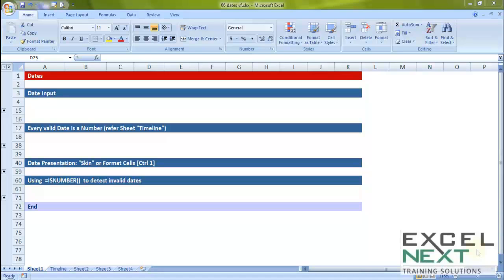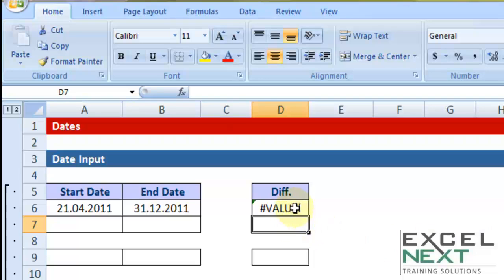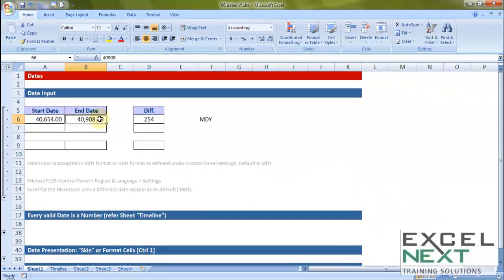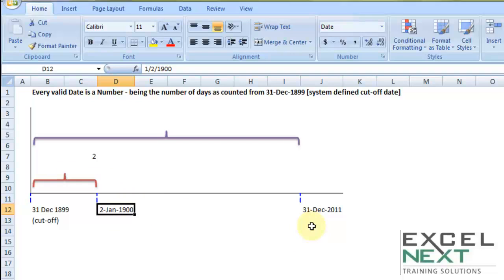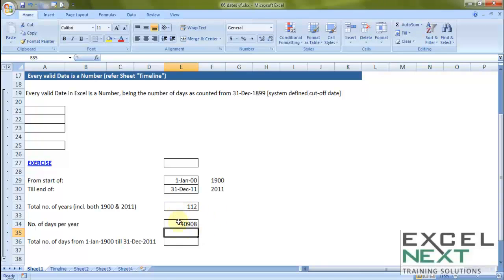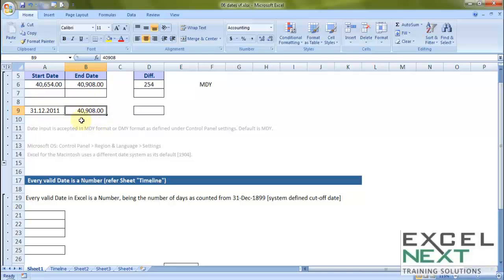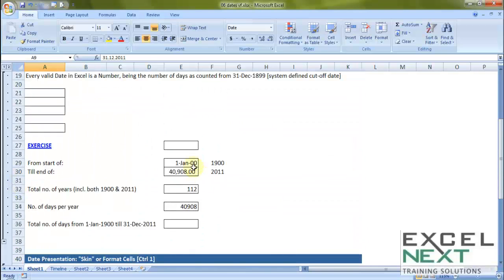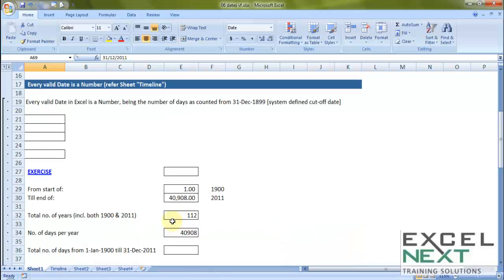LEARN EXCEL : Date Concepts and Format FreeCourseWeb com